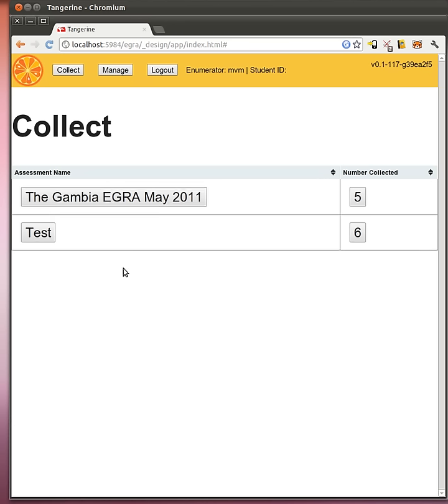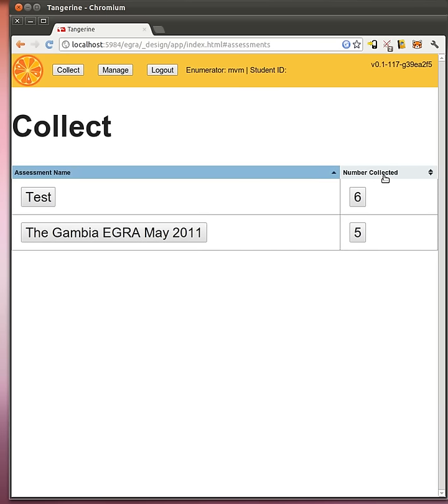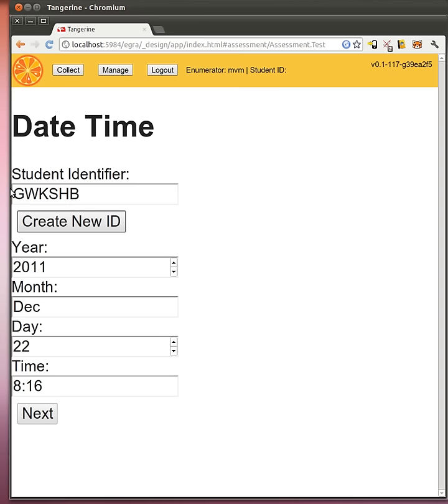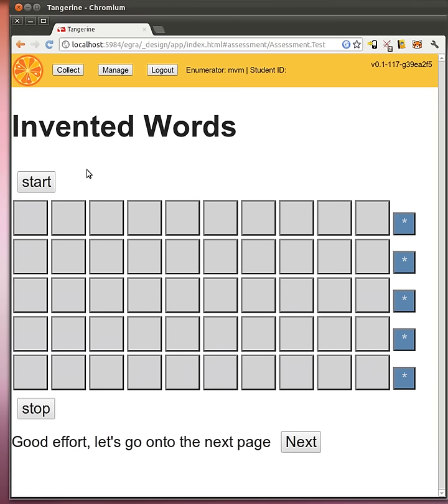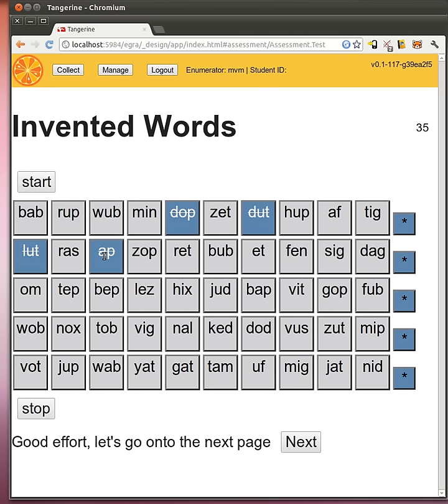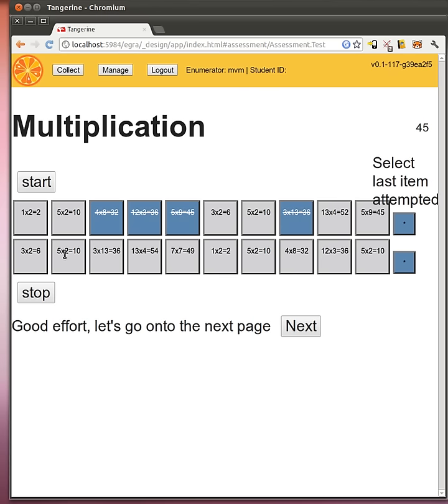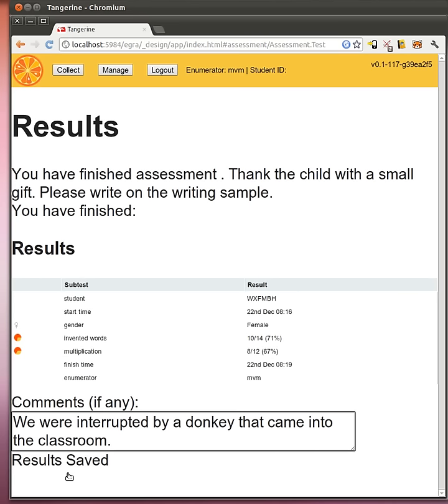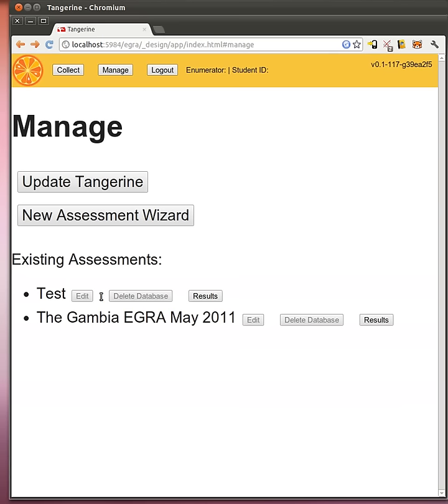Tangerine Screencast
An alpha screencast of Tangerine.